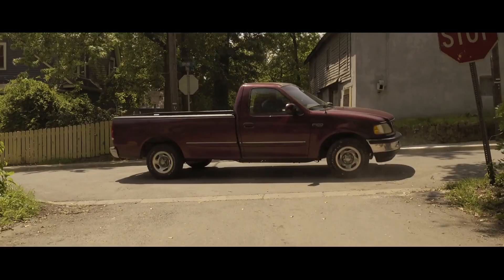About That Running Shot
Behind the scenes interview with director, Dewey Ortiz and cinematographer, Omar Juarez.